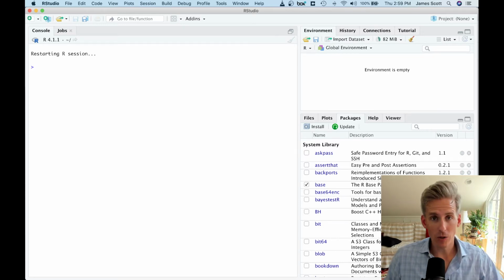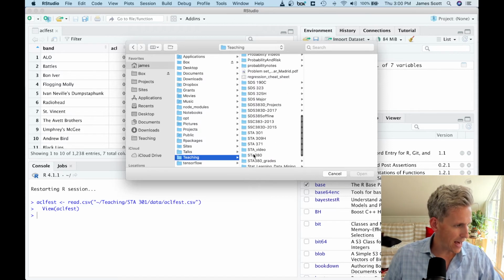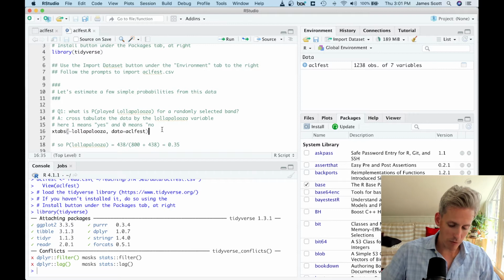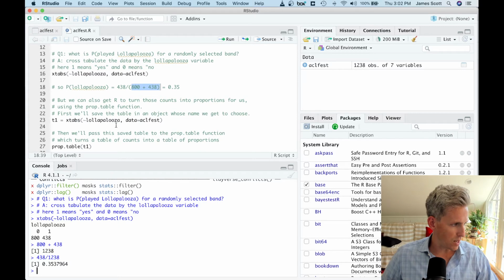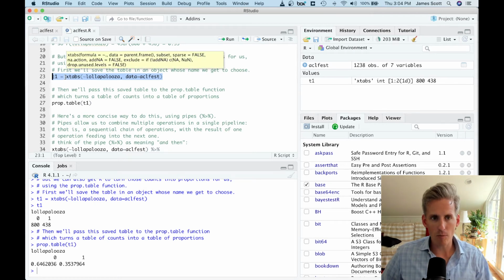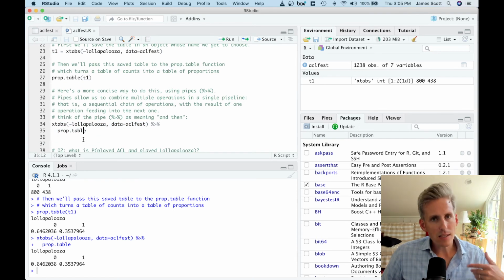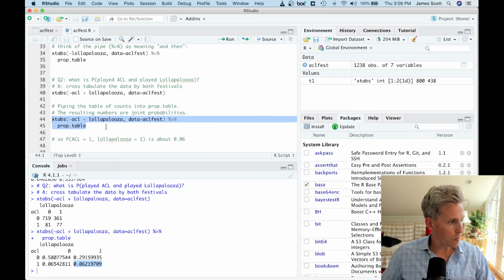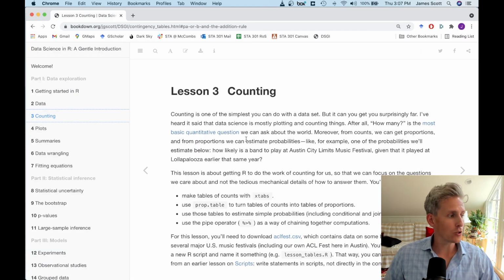ACL Fest: Counting with xtabs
Learning to count in R with bands at ACL Fest.